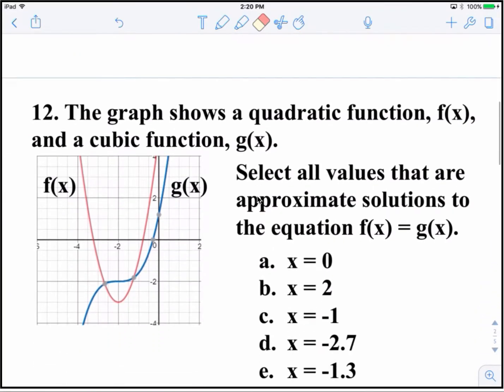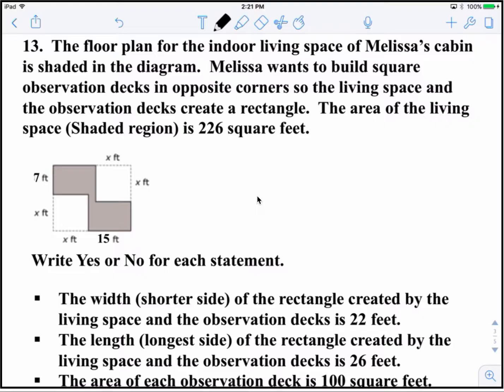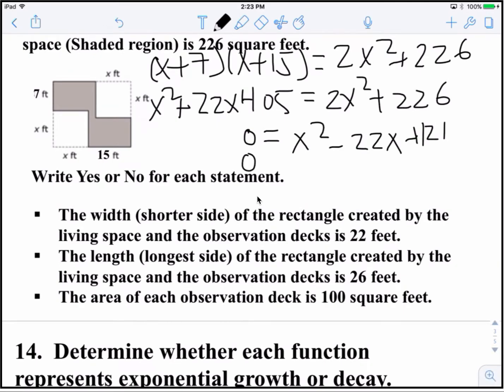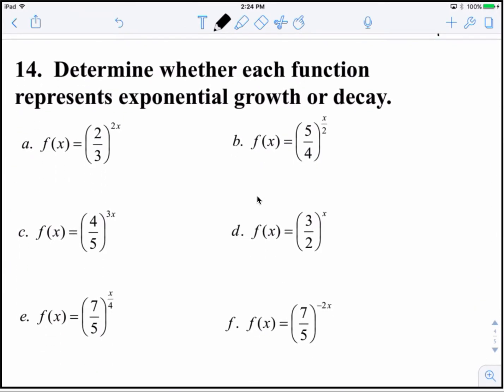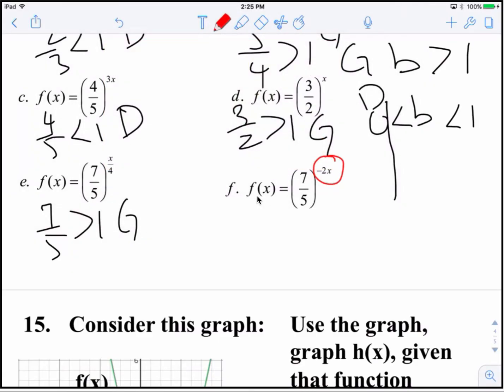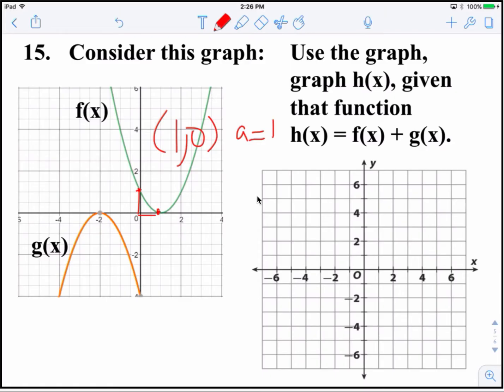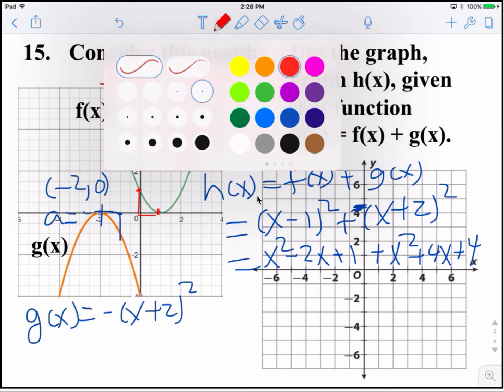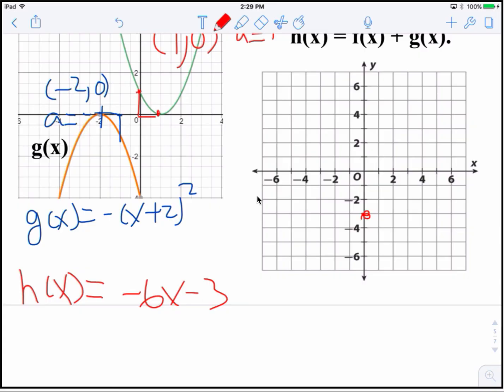SBAC Day 10 Notes Video